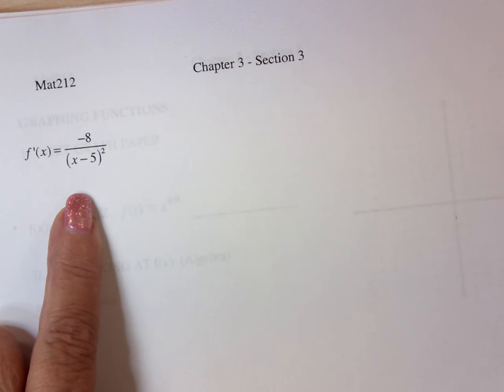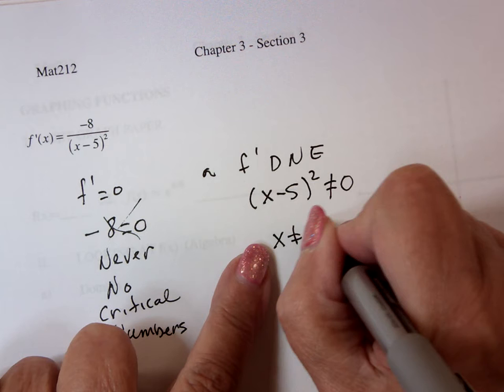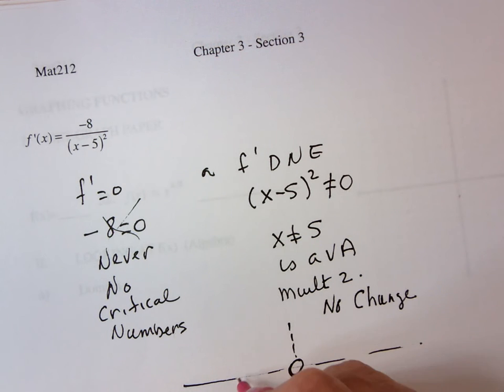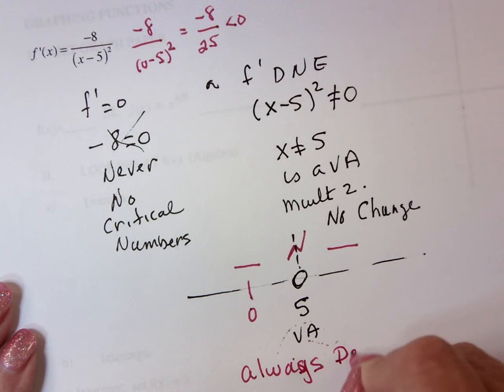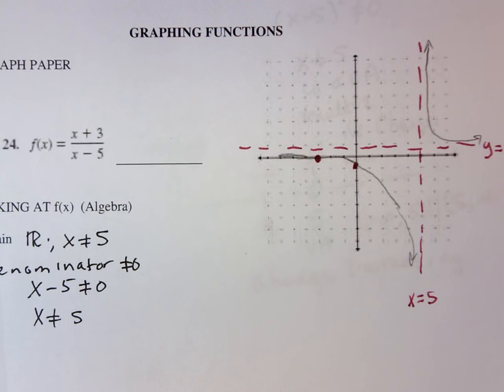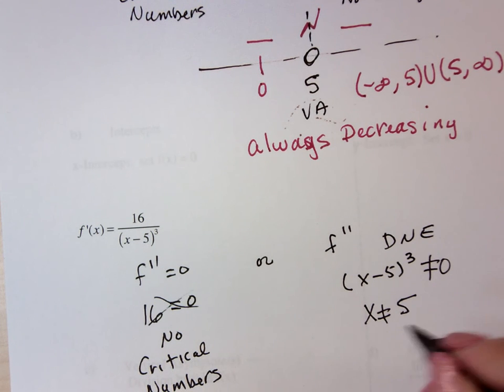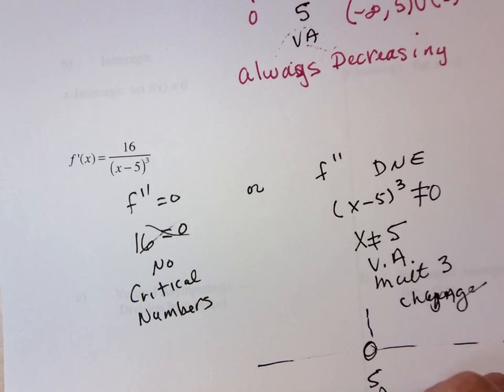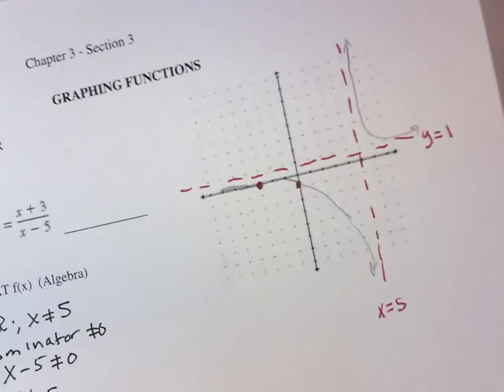212 3 3 lecture notes page 21